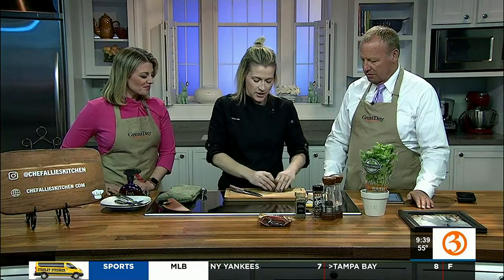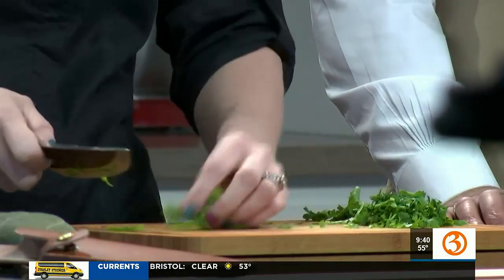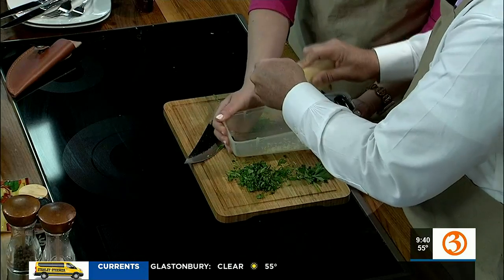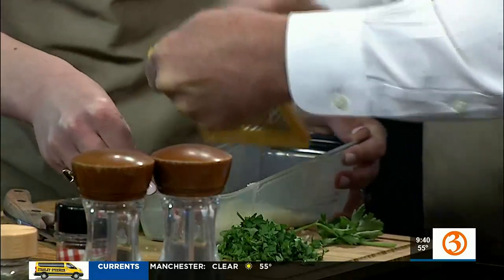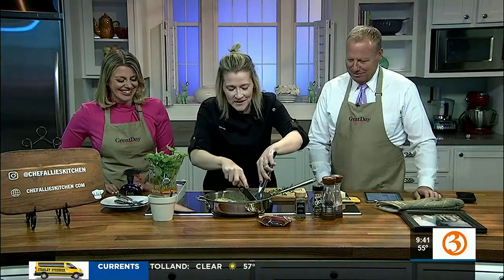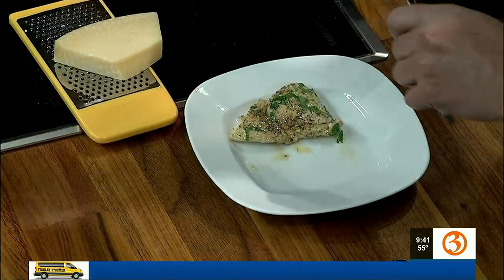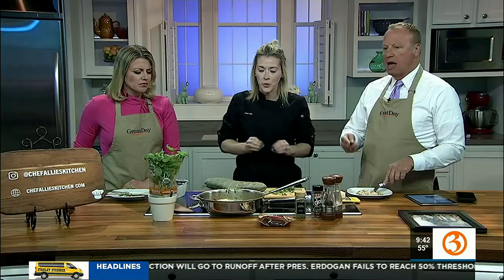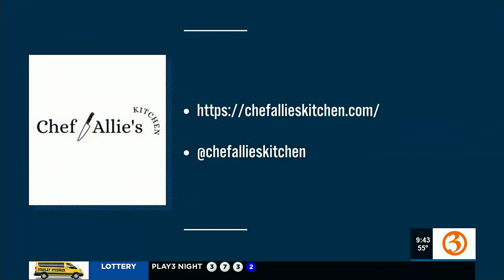ON THE MENU: Tasting the chicken that will make you say I DO